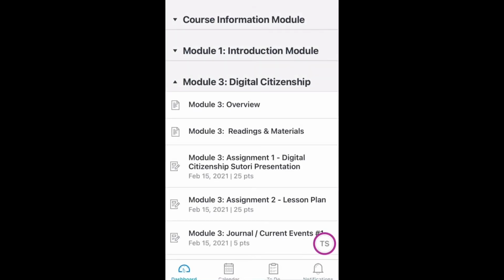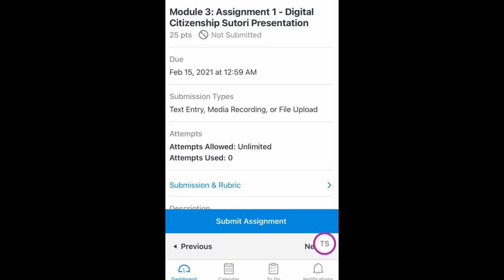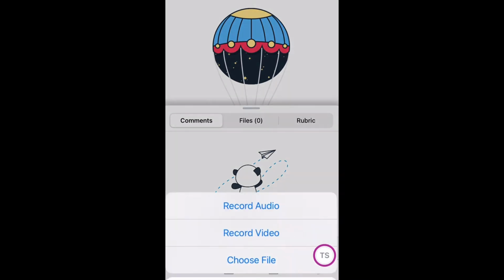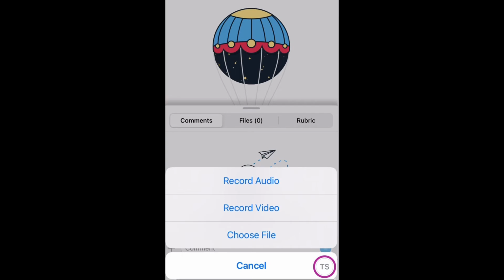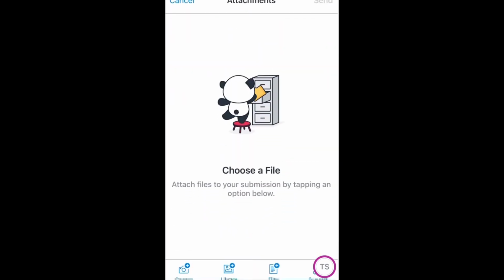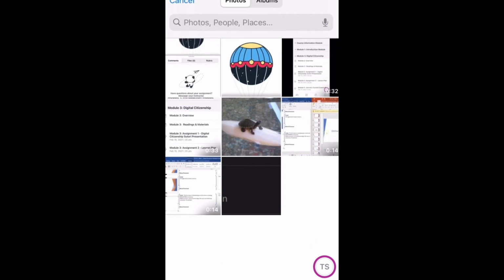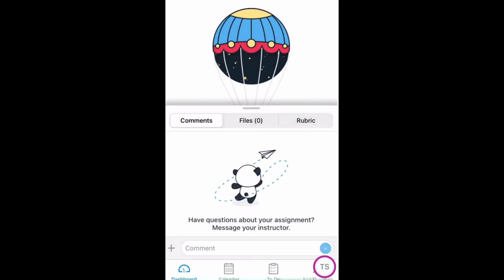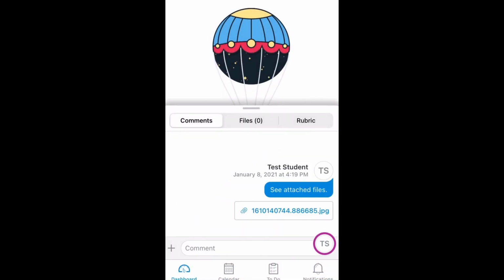Attaching an Image or File to an Assignment’s Submission Using the Canvas Mobile App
For some assignments, you will be required to submit a screenshot of your work. In this video we will take a look at how to attach an image or a file to your assignment using the canvas mobile app.